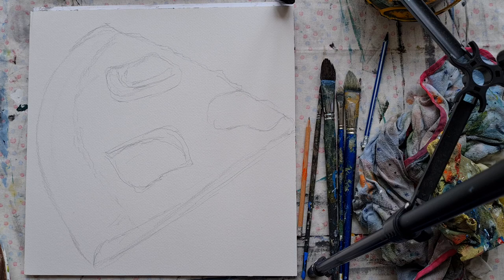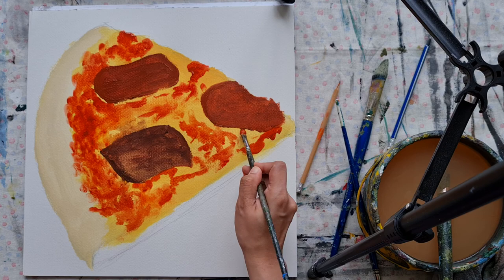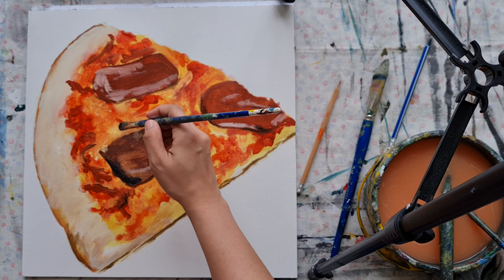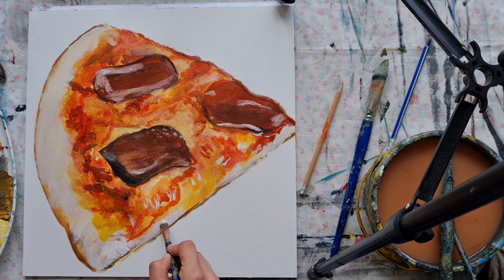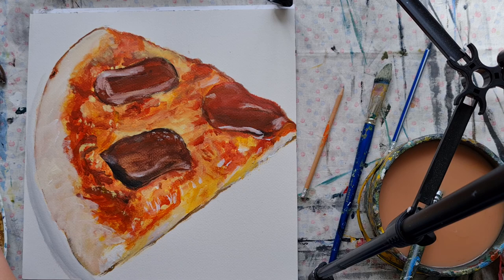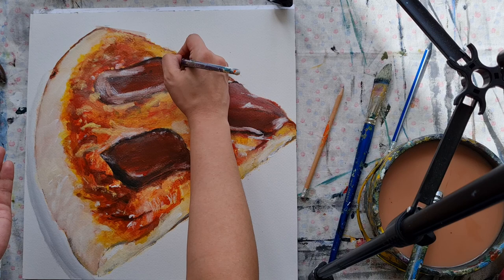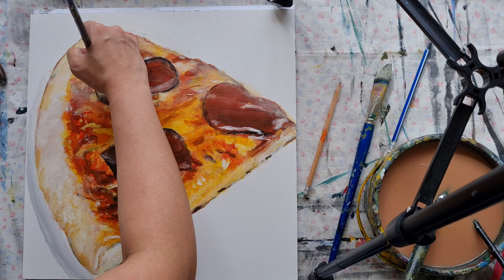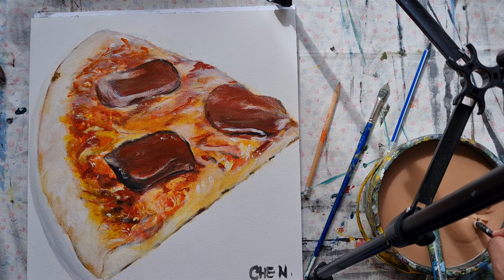How to paint a pizza slice | Step by Step Acrylic Painting Tutorial | Art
Colors:

Burnt sienna
Titanium white
Cadmium yellow
Red
Black

Xoxo,
CheChe 😘😘😘